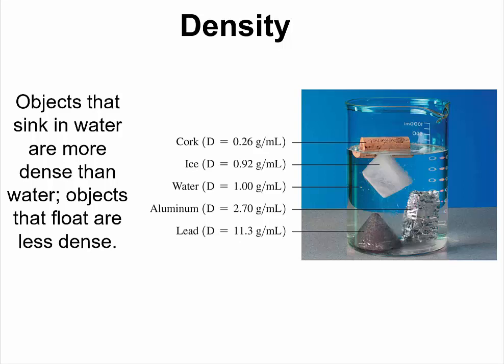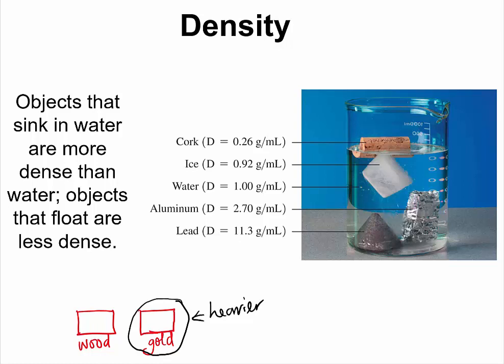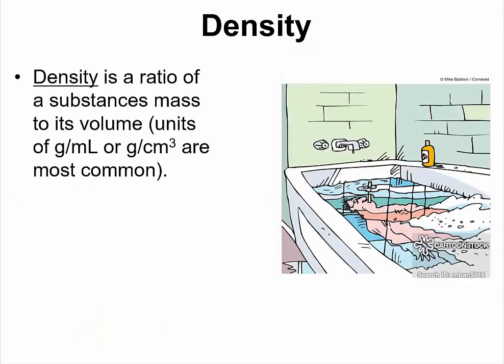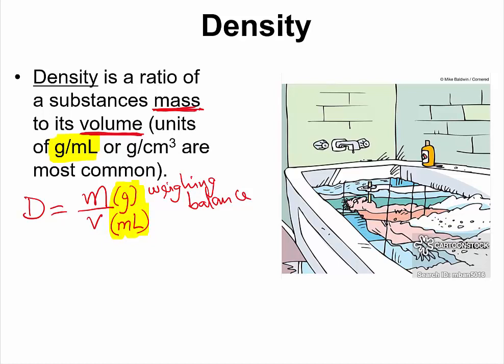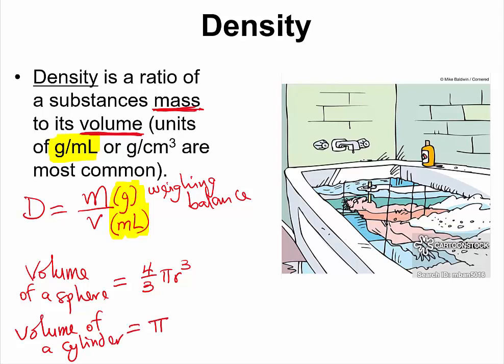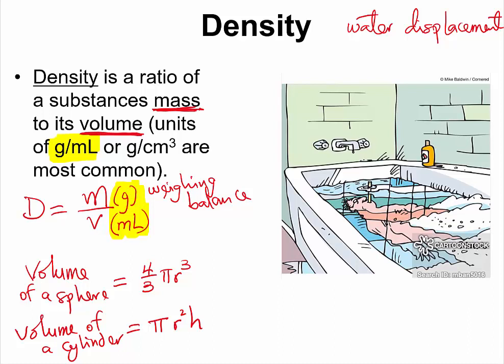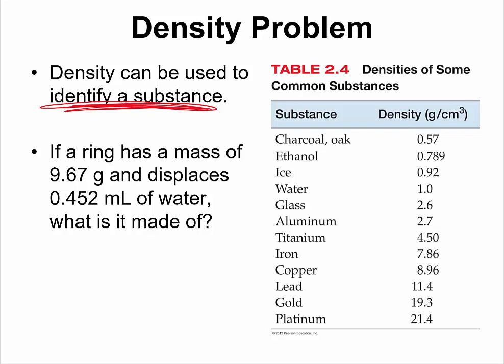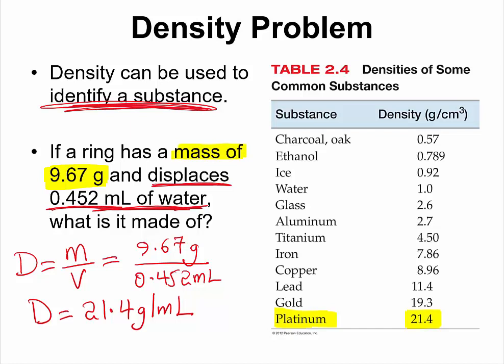Density Intro #16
Introductory Chemistry